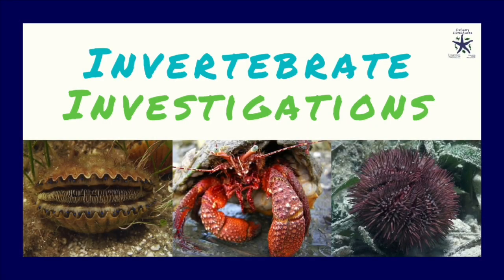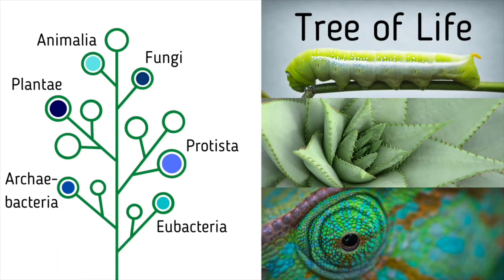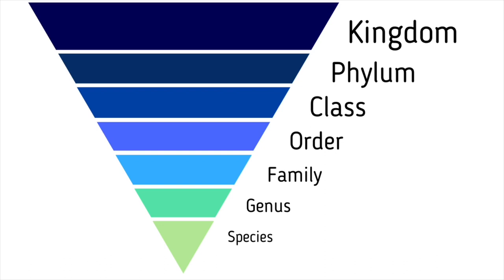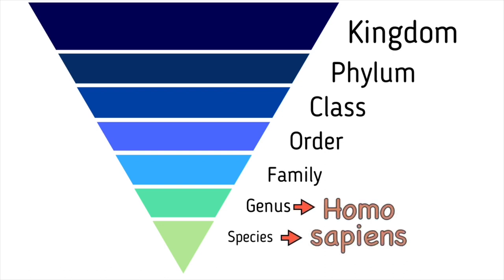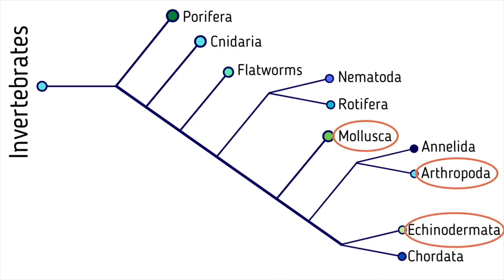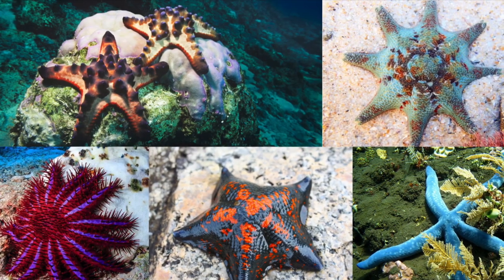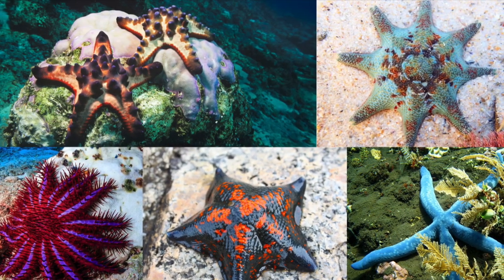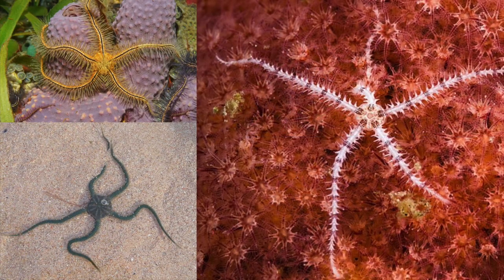Invertebrate Investigations: Echinoderms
Enjoy the final video of the three-part series exploring the invertebrates of Tampa Bay. Join our educators as they dive deeper and take a closer look at common echinoderms found in the estuary.